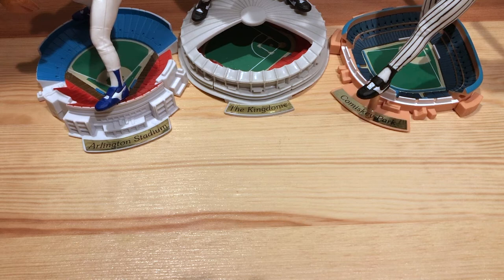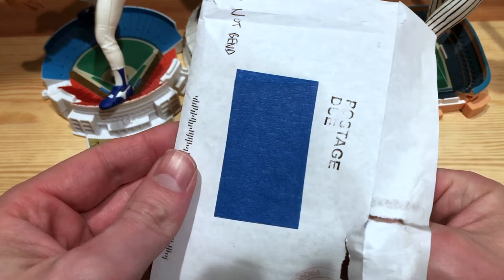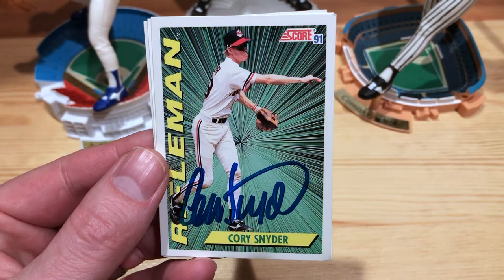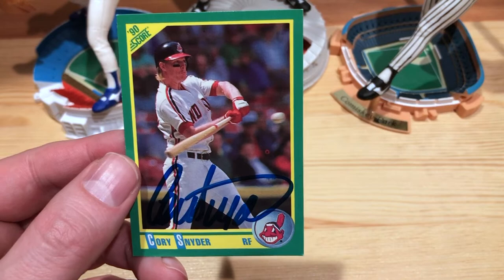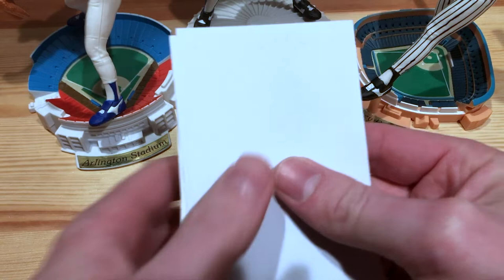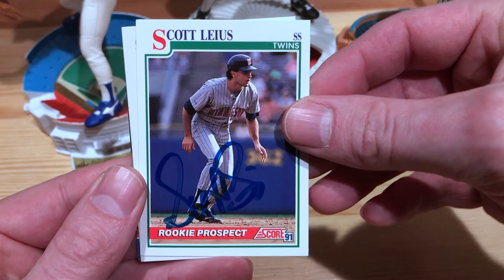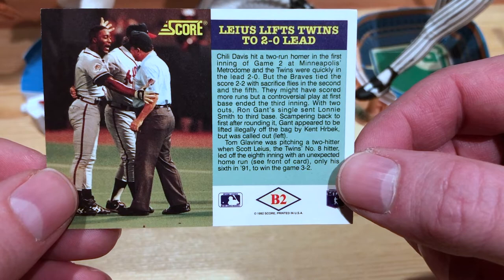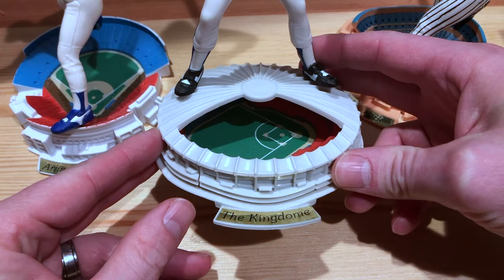TTM #11 - Diamond King and '91 World Series Hero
Two through the mail autograph returns from third basemen, musing about Opening Day 2020 and the Kingdome implosion 20 years ago.